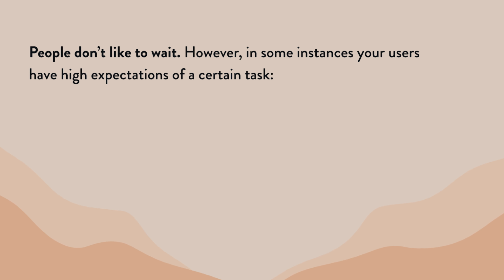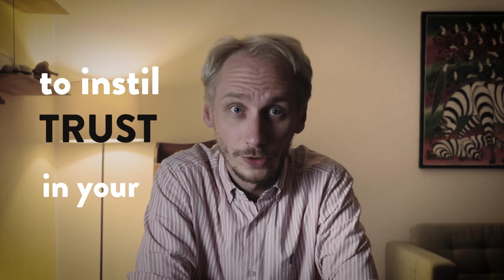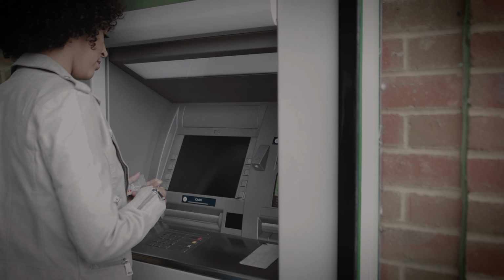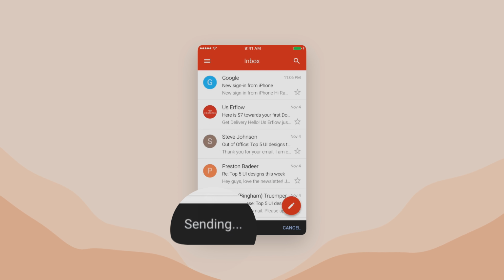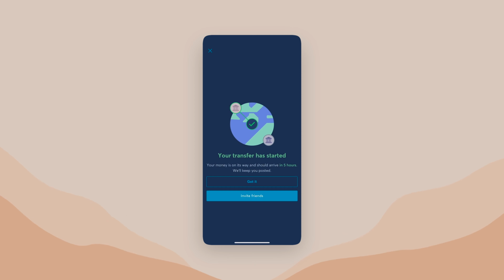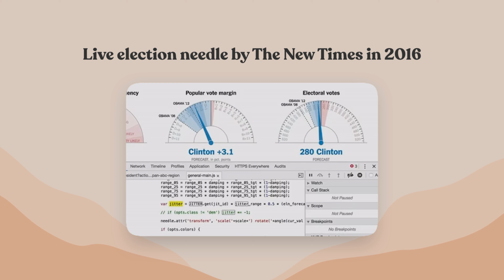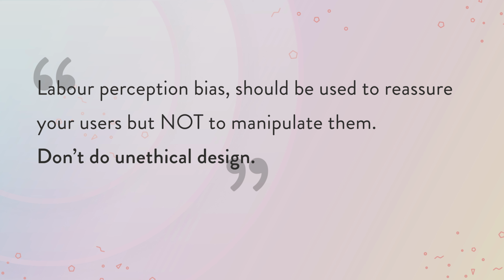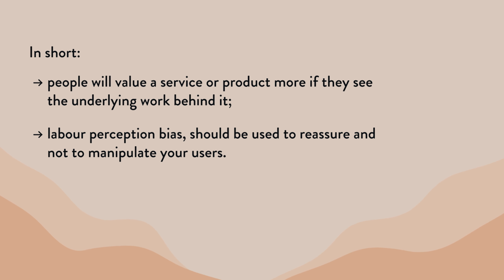Unlocking Trust in Digital Products with Labor Perception Bias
ProductPsychology | Labour Perception Bias #01 (🇬🇧 / 🇭🇺)

In this episode, I’m going to be talking about the Labour Perception Bias. What it is, how is it being used and how can you apply it effectively and in an ethical way to design better products for your users. Let’s jump in!

If you want to understand what good products have in common and how you can build better products, join us in this series!

Hey, we're Alan & Előd! Senior Product Designers at one of the fastest growing neobank in switzerland , making videos about real life productdesign , designbusiness and productpsychology

// Refferences
1. The Labor Illusion: How Operational Transparency Increases Perceived Value (up to 15%):

2. Consumers think better of a product when they see the work that goes in